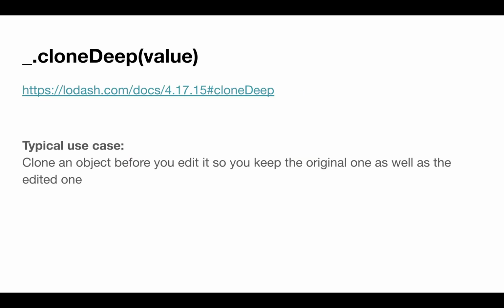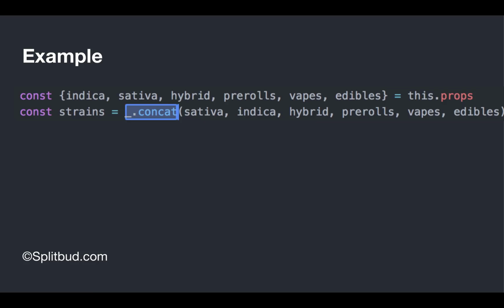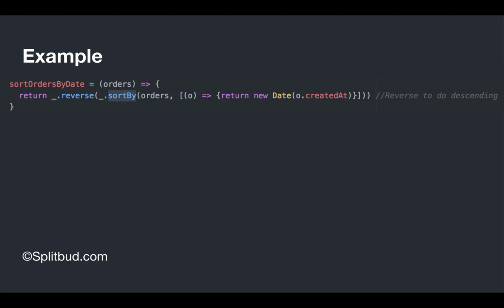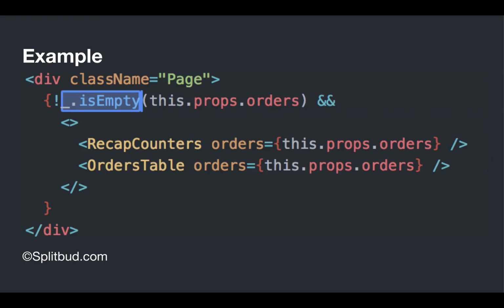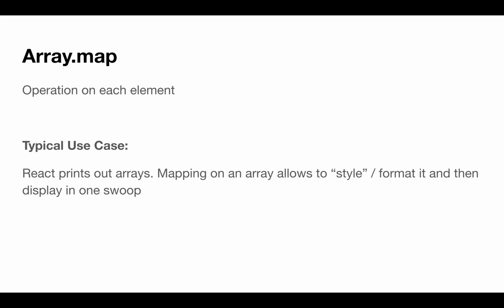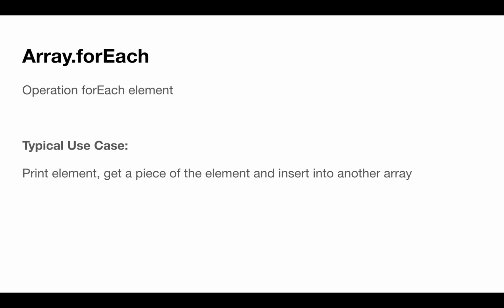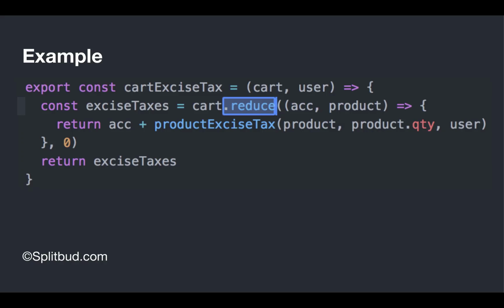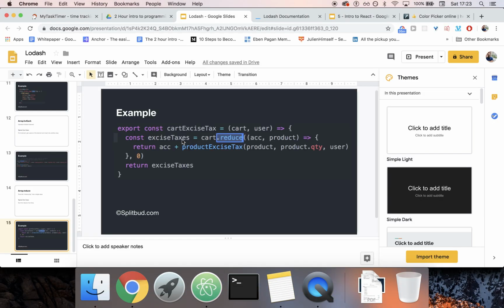ForEach, Map and Reduce + Lodash - JS Programming Techniques I use every day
These are the top techniques I use every day to MASSIVELY increase my effectiveness at building apps!